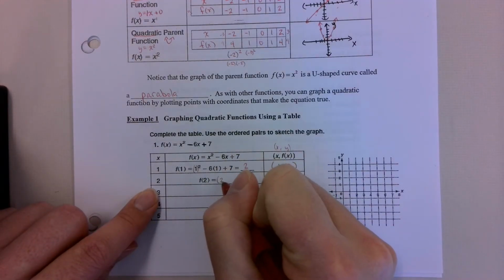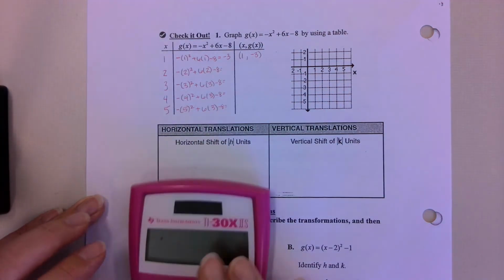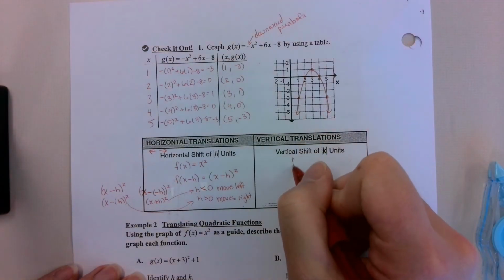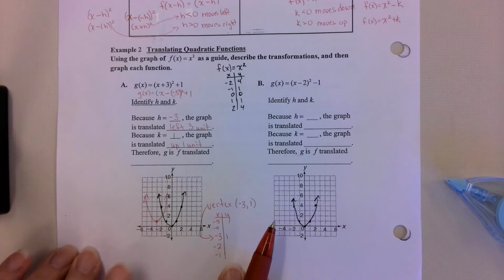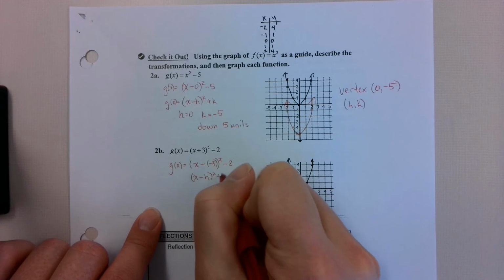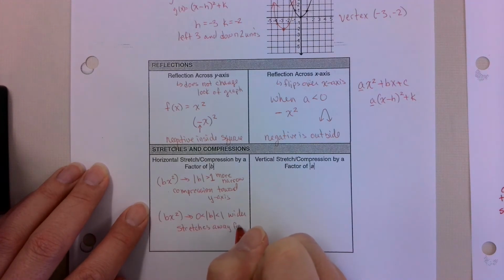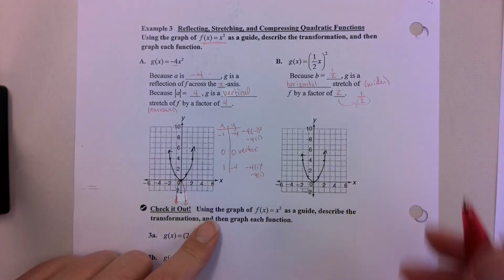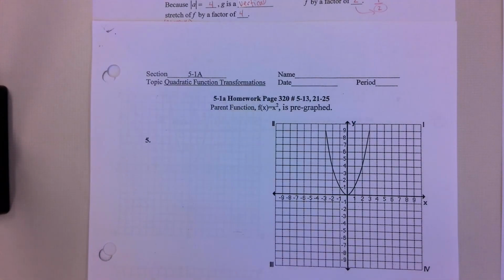Using Transformations to Graph Quadratic Functions